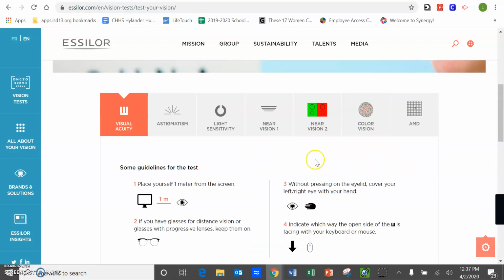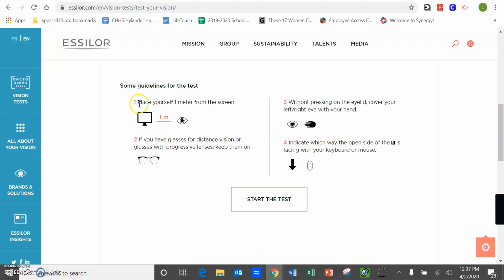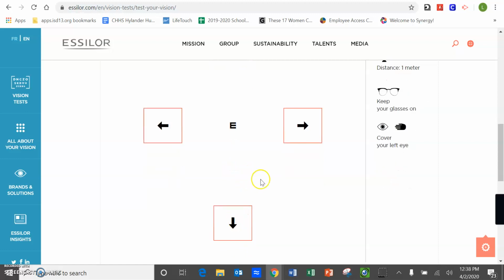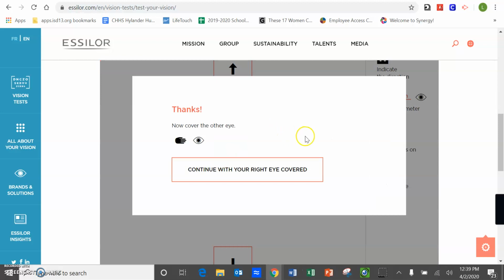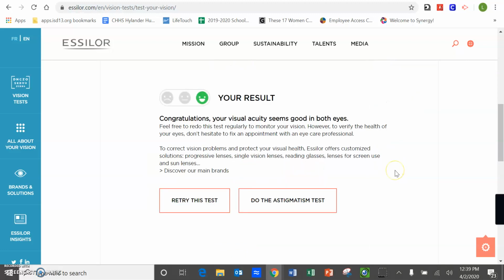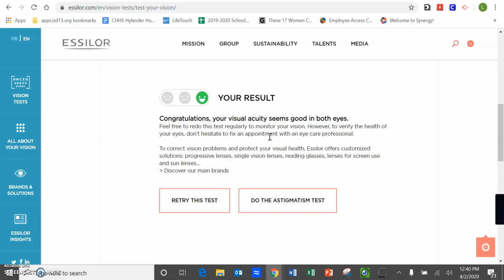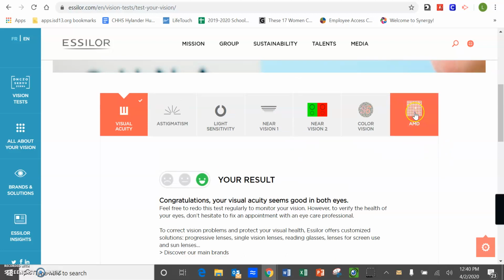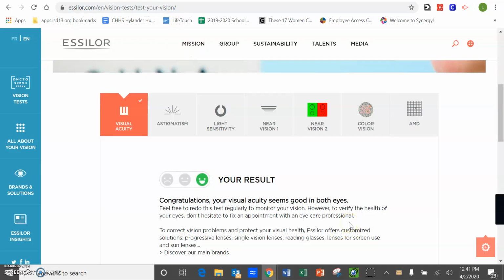Vision Test Tutorial